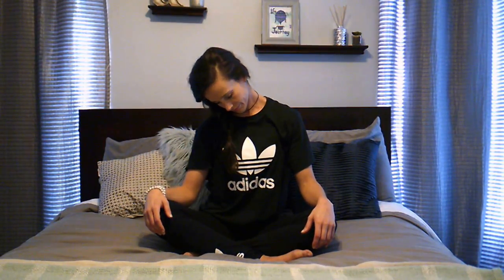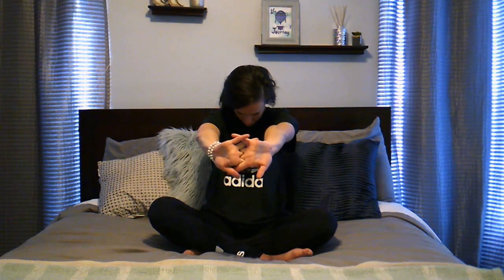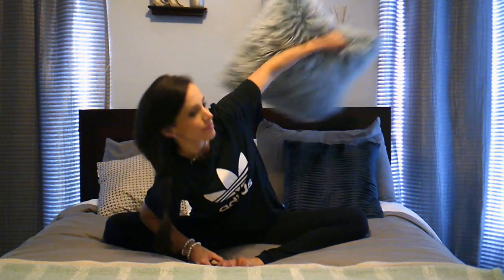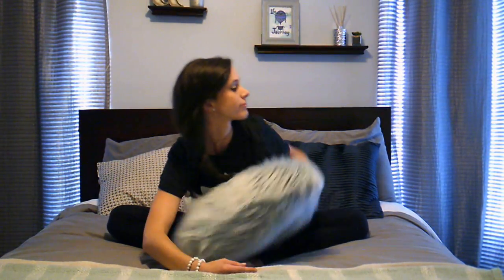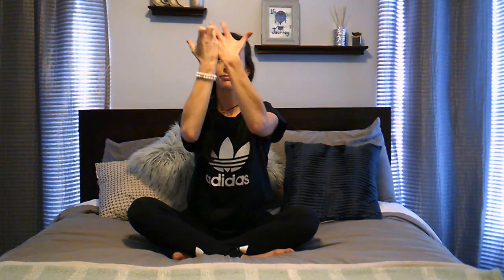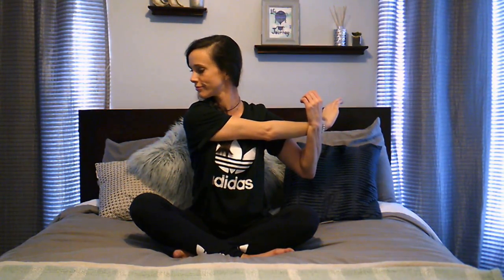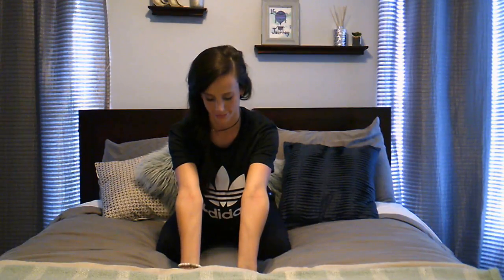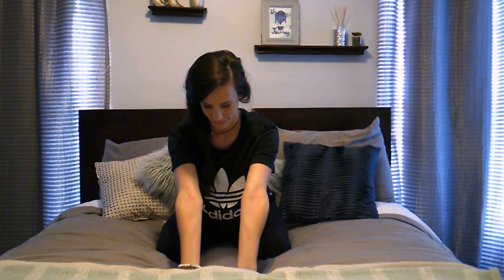Yoga In Bed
Mustering the energy to get out of bed is easier after gently awakening the body with this yoga sequence. This is also great for winding down and relaxing.

Namaste In Bed
Whatever your reason is for wanting to spend the day under the covers, you know that it just isn’t an option. This gentle sequence is a compromise. Allow your body, mind, and soul to connect – WITHOUT having to leave your bed.

This Sequence Is Perfect For:
Waking Up
Wake up slowly, in bed, with this gentle flow. Starting the day off on the right foot, before even stepping out of bed, is a great way to create the positive momentum that you need for the rest of the day. Aligning the mind, body, and spirit creates the motivation to make more mindful and healthy choices as the day progresses.

Going To Sleep
This is a nice way to wind down and prepare yourself for a good night’s rest. Moving through this sequence will clear any anxiety or stress from the day, and calm the mind for a blissful slumber.

Other Benefits
sick days
hangovers
sore muscles
getting out of a “funk”
exhaustion
depression
moodiness
anxiety
headaches
migraines
body aches